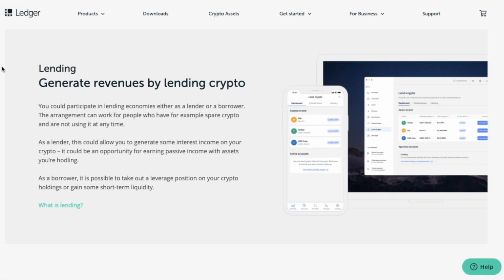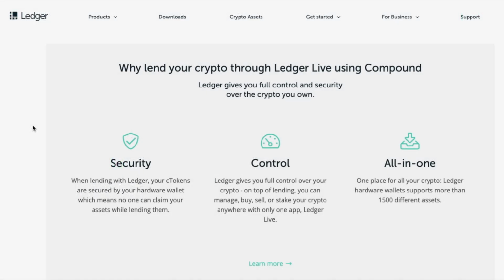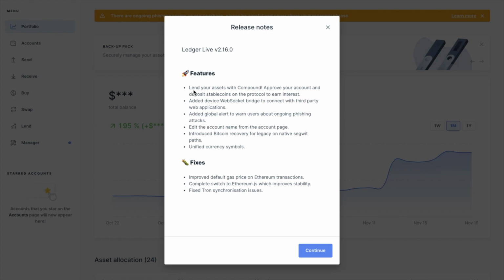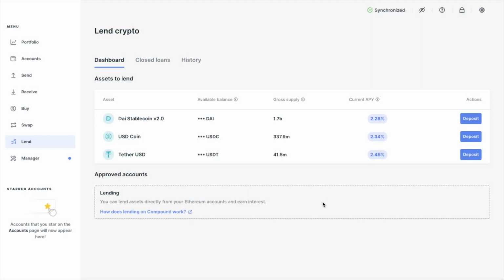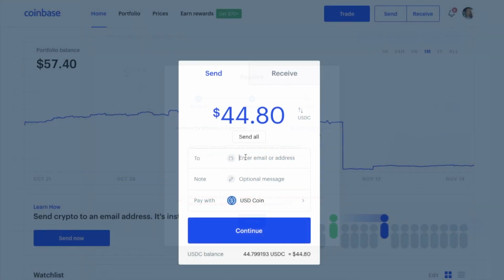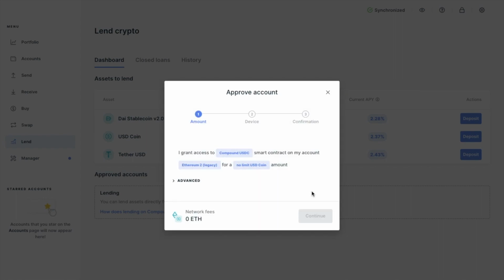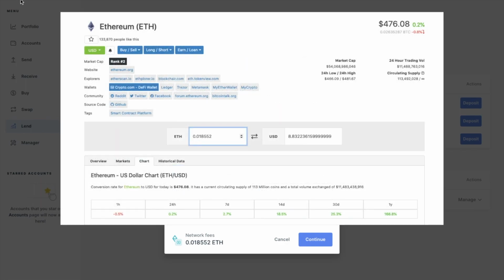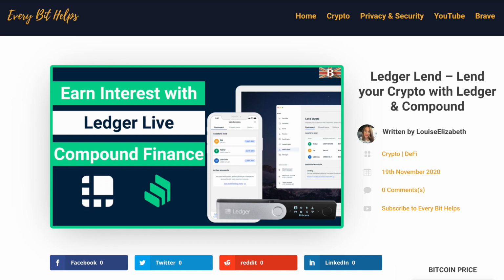Earn Crypto Interest with Ledger Live & Compound Finance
In this video, I show you how you can now lend your crypto and start earning interest directly through Ledger Live with Compound Finance. Ledger has now released their new Ledger Lend feature enabling you to start earning interest on DAI, USDC, or USDT all within your Ledger Live app and I walk you through the steps of how to deposit your funds.